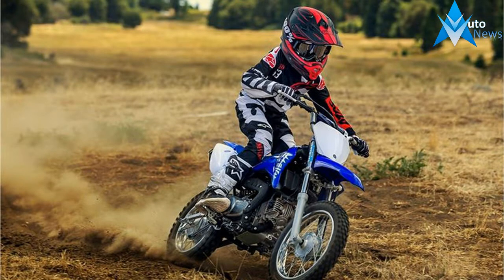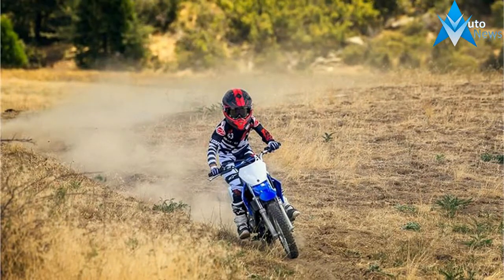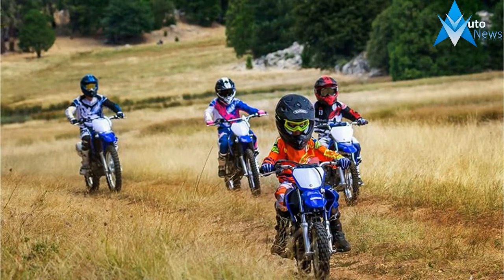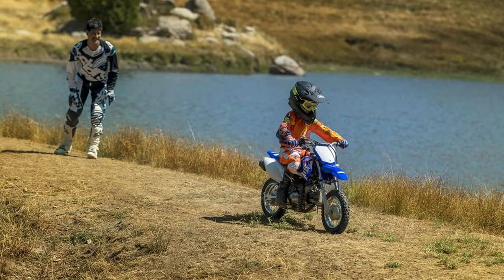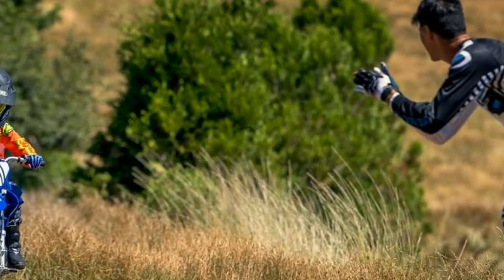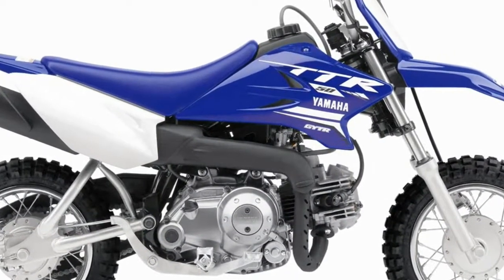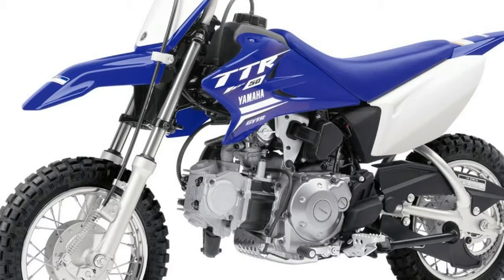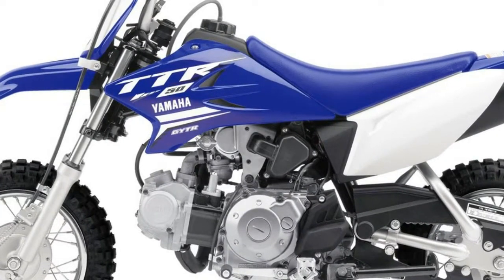MUST WATCH !!2018 Yamaha TT R50E Price & Spec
MUST WATCH !!2018 Yamaha TT R50E Price & Spec - Our littlest TT-R boasts big YZ styling, four-stroke power, a three-speed automatic-clutch gearbox – even push-button electric starting. Go ahead, play in the dirt.

$1,549